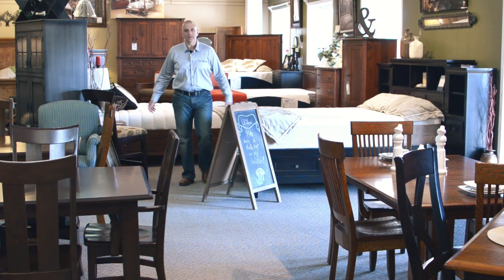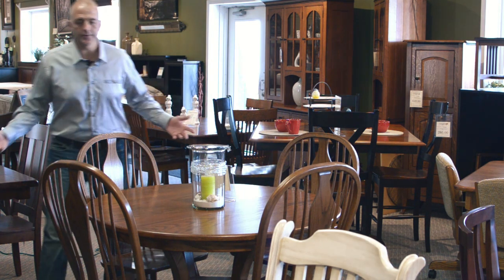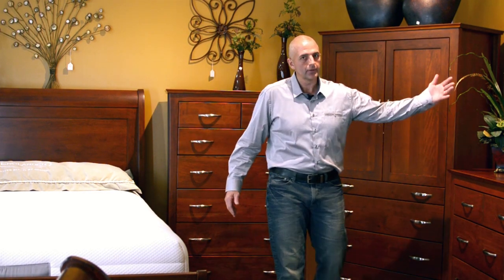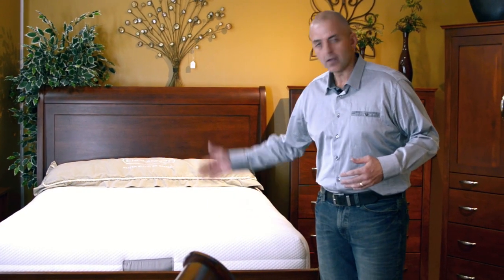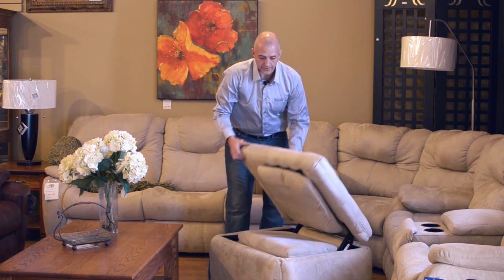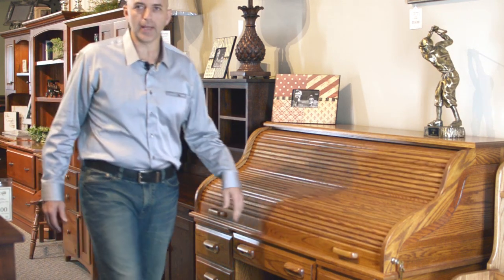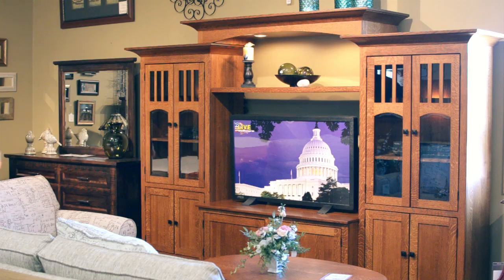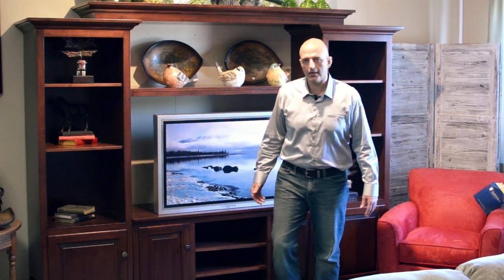Troyer Furniture - Full Line Of Furniture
Matt Beachy, President of Troyer Furniture guides a tour through the furniture selection in our store in Amish Country, Sugarcreek, Ohio. All our furniture is American made.

• Full line of Dining furniture, including tables, chairs, hutches, buffets, and benches.

• In Bedroom furniture we have beds, nightstands, dressers, chests, and armoires.

• We have Amish made mattresses made just three miles from our store.

• All these pieces are available in a wide array of Wood Species including: oak, cherry, maple, walnut, elm, and hickory.

• Home and corporate Office Desks, office chairs, computer desks, and file cabinets.

• Full line of American-made Sofas, Recliners, chairs, gliders, and ottomans.

• We have Entertainment Centers, from complete wall units to TV stands. All can be made to fit an TV size.

• Our showroom is laid out in room settings with great decorating ideas for your home.